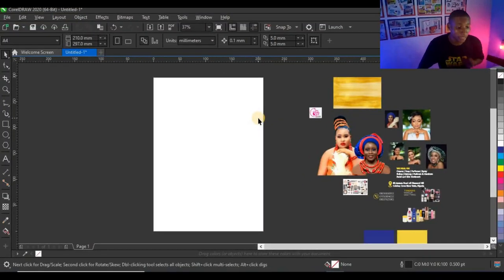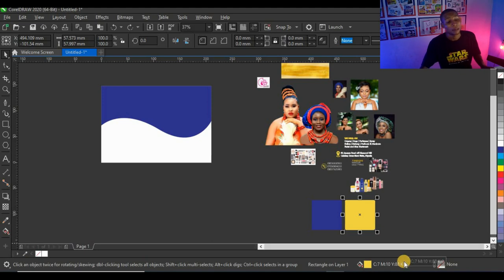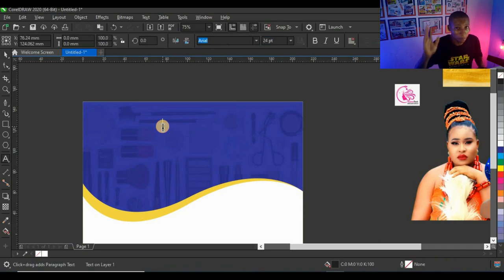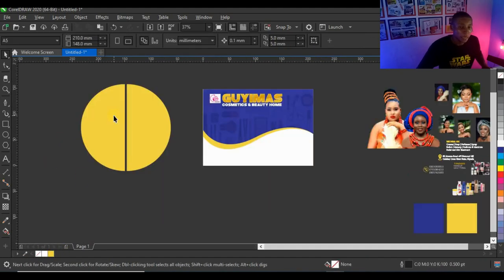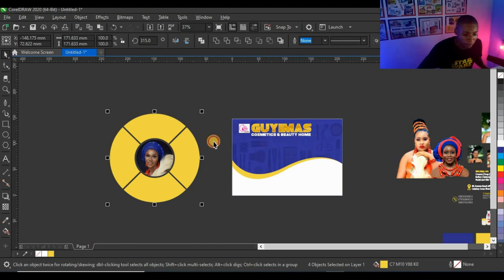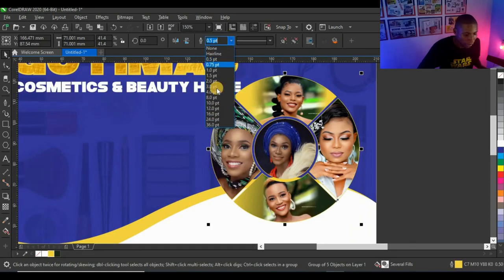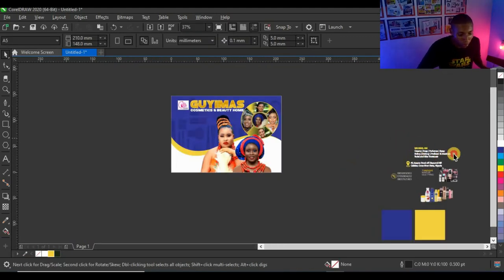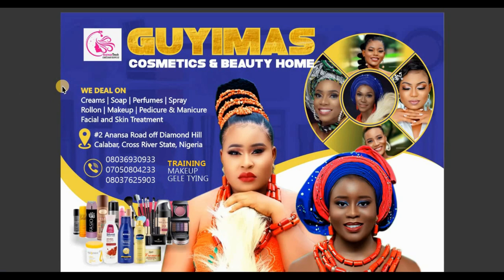Cosmetics & Beauty Home Flyer Design | CorelDraw2020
In this video you will get to know the step by step process on how to design a cosmetics and beauty home flyer.